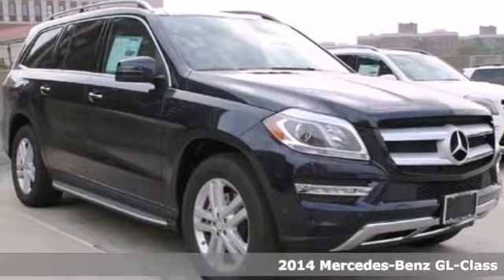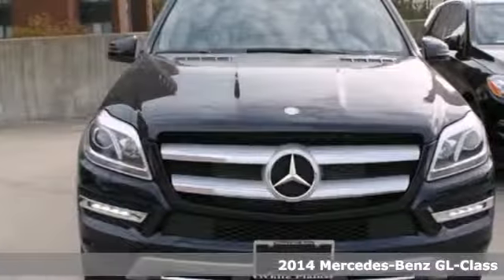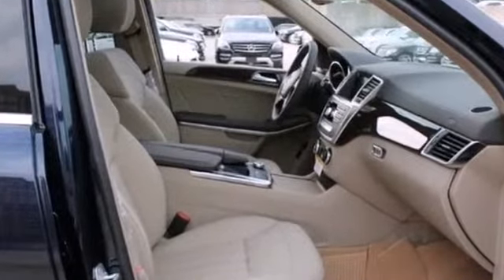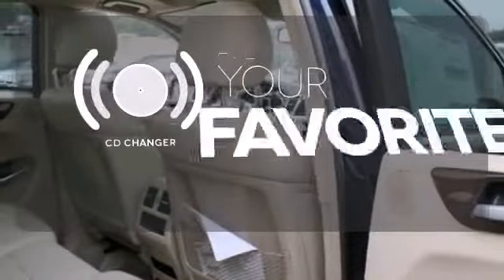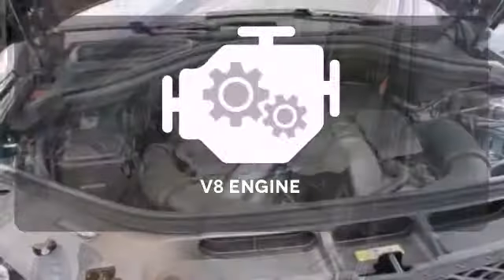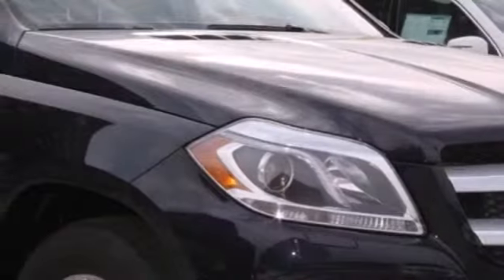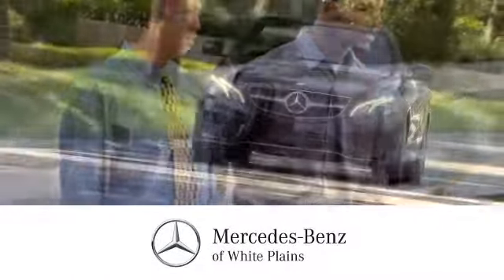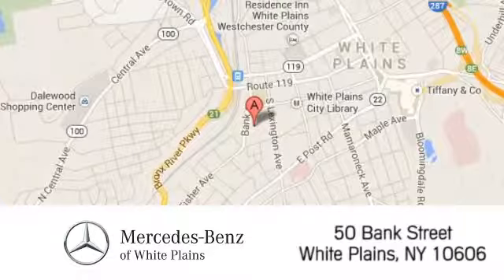2014 Mercedes Benz GL Class White Plains NY Hartsdale, NY 40997W 360p